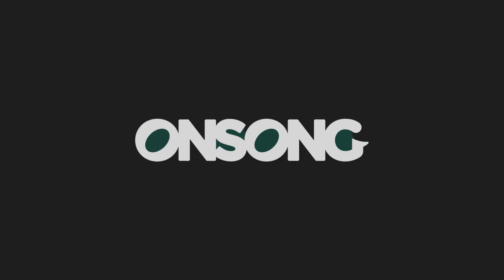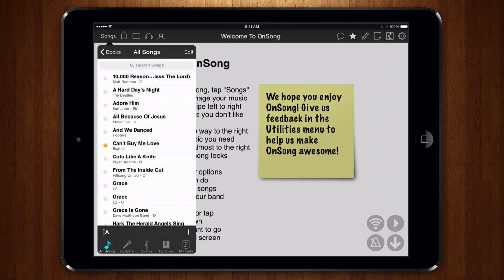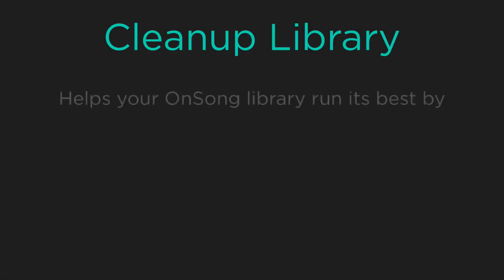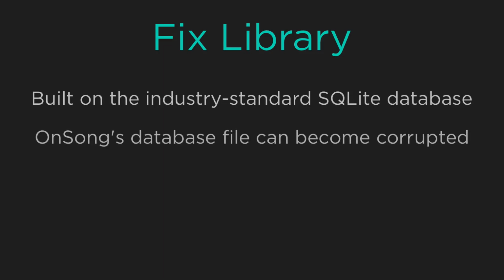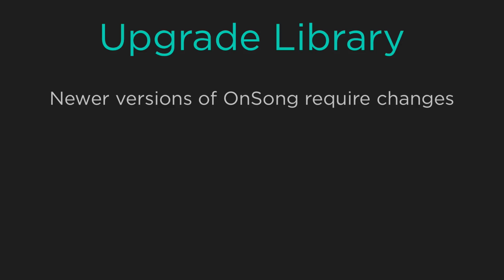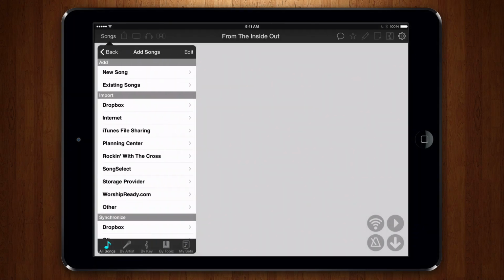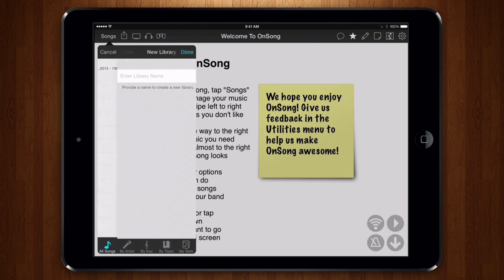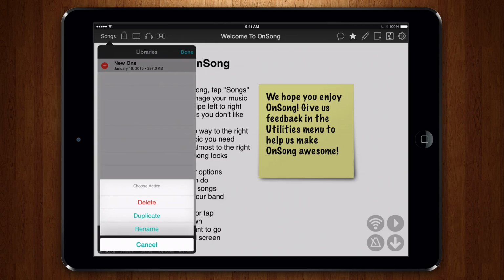Manage Multiple Libraries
Now in OnSong 1.993 you can manage more than one library of songs and media. This video tutorial reviews tools you can use to manage your library including the new Fix Library tool if any issues arise.